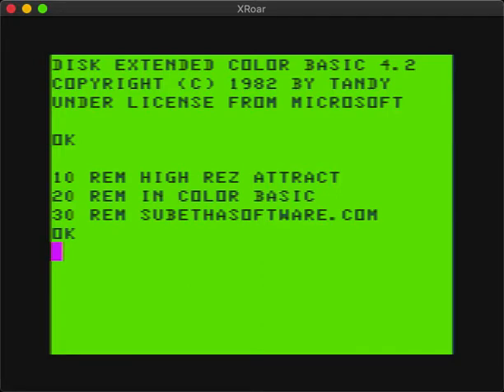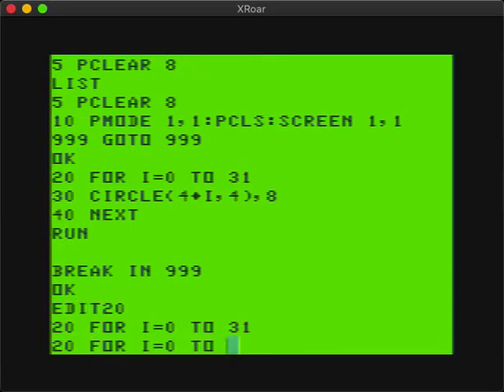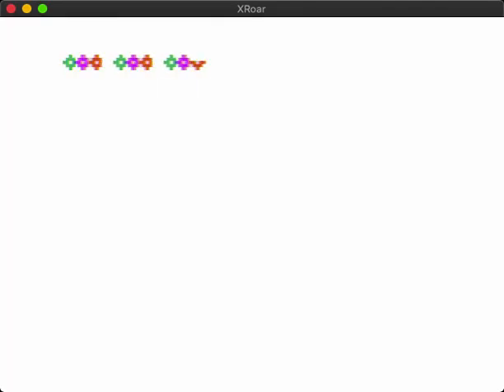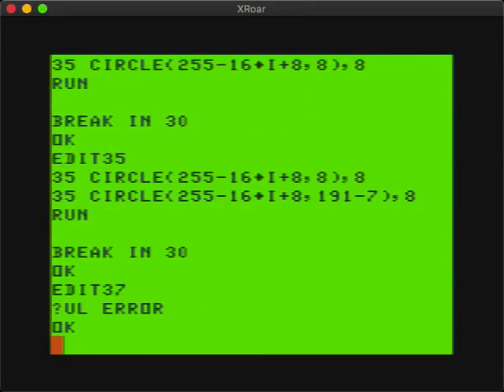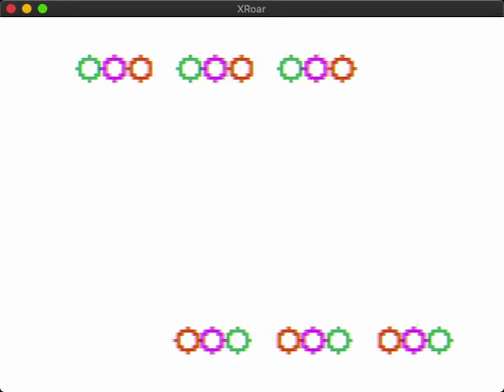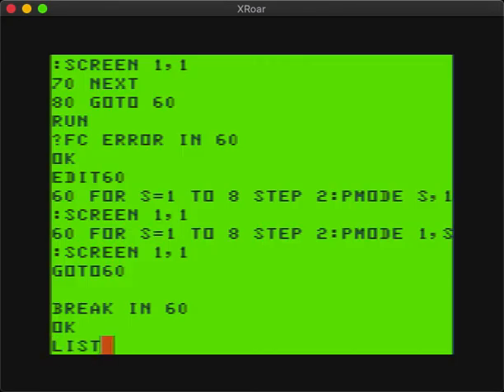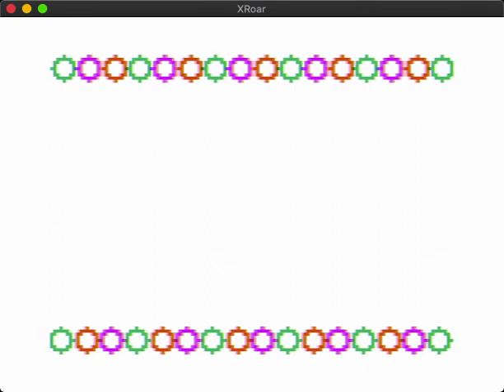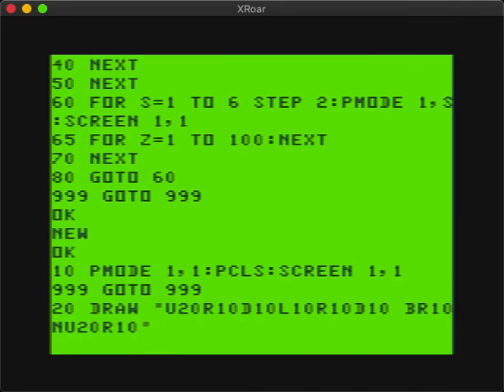Color BASIC high resolution attract screen. Sorta.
An update of my "attract screen" example, this time using "high resolution" graphics and page flipping.